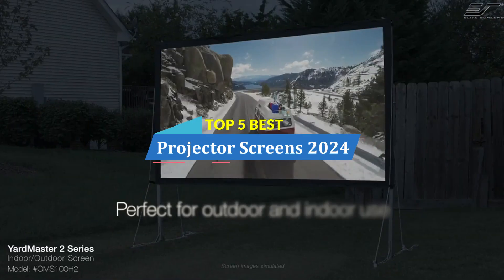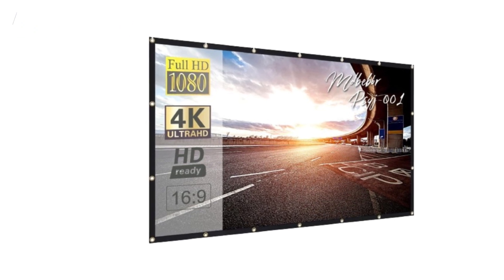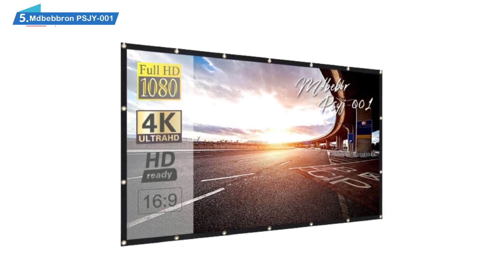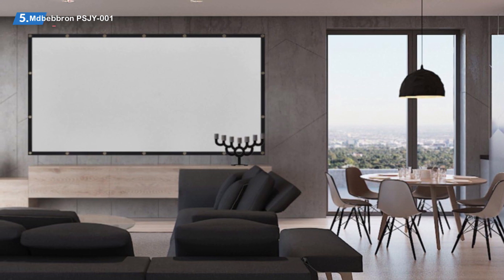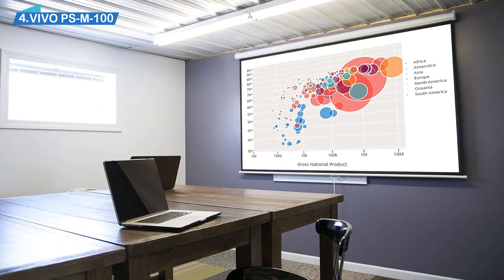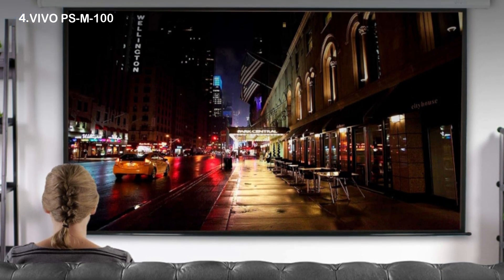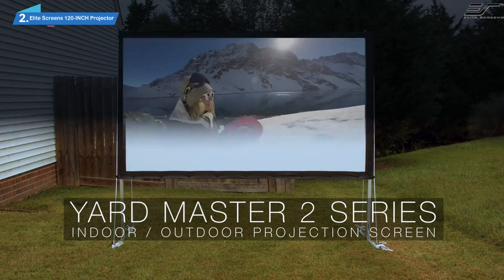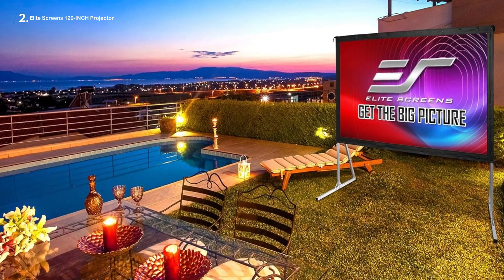Top 5 Best Projector Screens 2024 || Projector Screen (Amazon)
In this video, we are going to show you The Top 5 Best Projector Screens 2024 on the market.

◼️Product Link:
5️⃣ . Mdbebbron PSJY-001
4️⃣ . VIVO PS-M-100
3️⃣ . TaoTronics TT-HP021
2️⃣ . Elite Screens 120-INCH Projector
1️⃣ . Elite Screens ELECTRIC100H

◼️Many of us like watching movies with home projectors. The walls are not the best option for watching, and here the special projector screens come in handy. We have reviewed top 5 best projector screens to help you find the one you need.